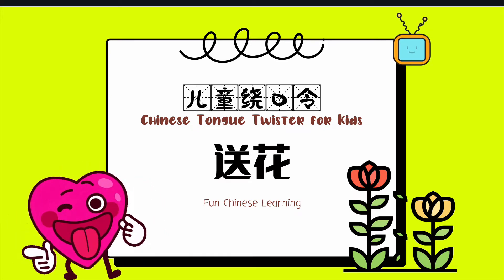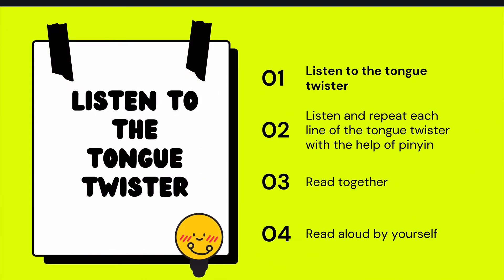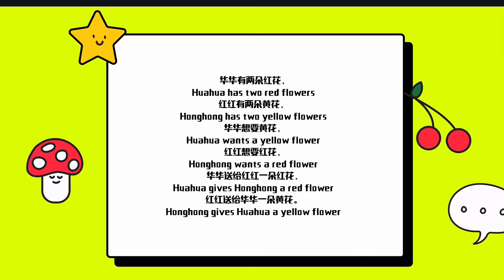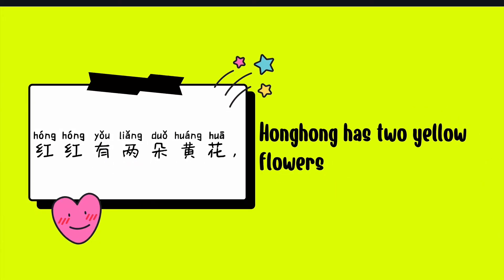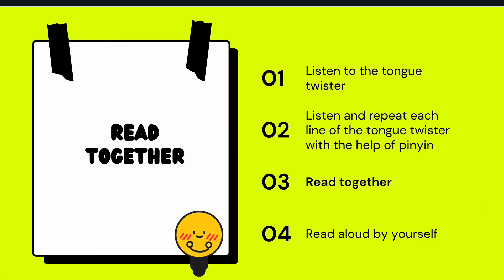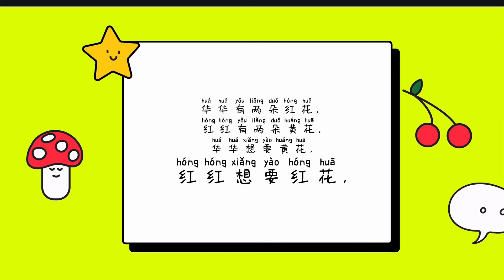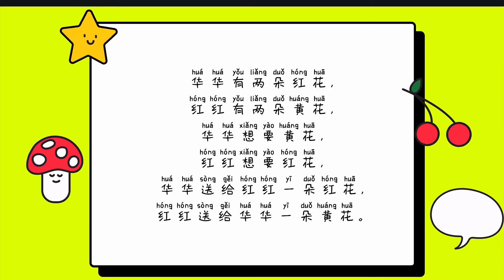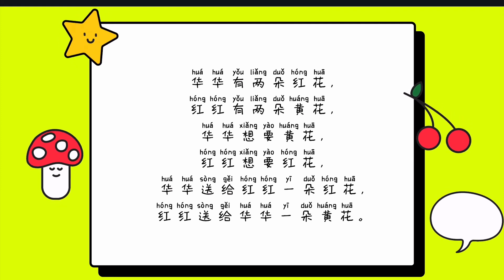送花- Sending Flowers *学中文儿童绕口令 Chinese Tongue Twister * Train Your Tongue for Better Chinese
Tongue twisters are called 绕口令 (ràokǒulìng) in Chinese. Chinese tongue twisters are a bit harder than English ones: to pronounce the right tongue twisters, a person does not only need to make the pronunciation right, s/he has to make the tones right. However, the fun is the same!

Try 送花-  Sending Flowers today!

If you are helping your kids learn Mandarin Chinese, you may be interested in our membership where you'll have access to lots of Chinese teaching and learning materials with new additions delivered every month.